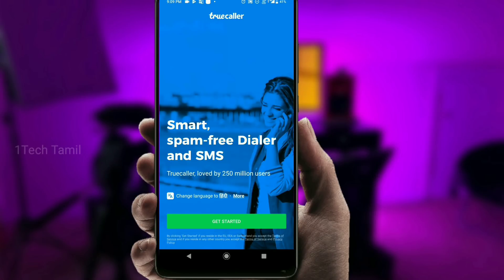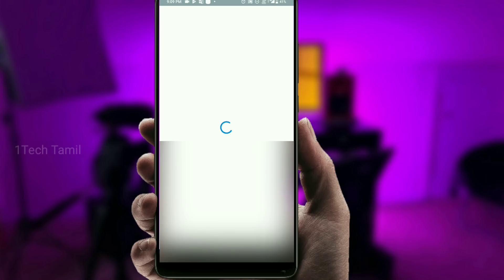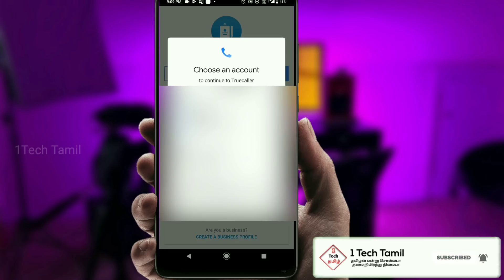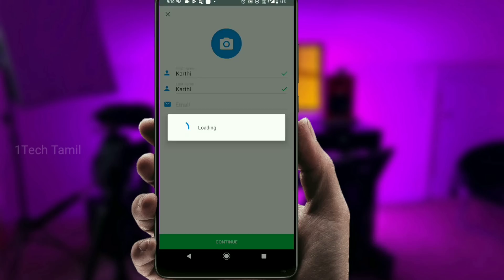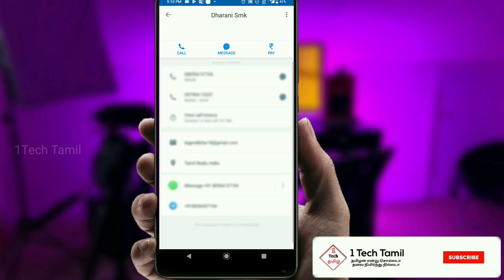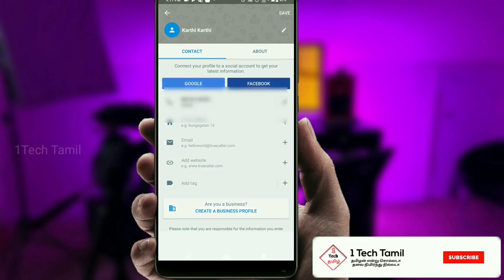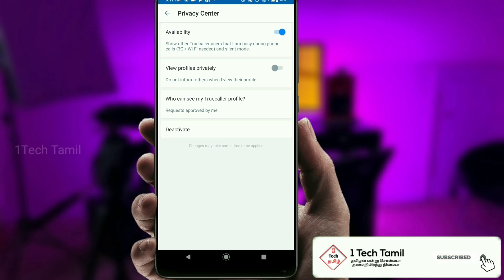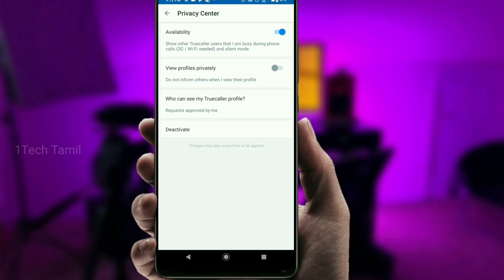Ture Caller Application Use பண்ணாதீங்க!? எச்சரிக்கை!|1techtamil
4.இது தெரியாம போச்சே! |WhatsApp Secret Trick|

how to truecaller name change in tamil